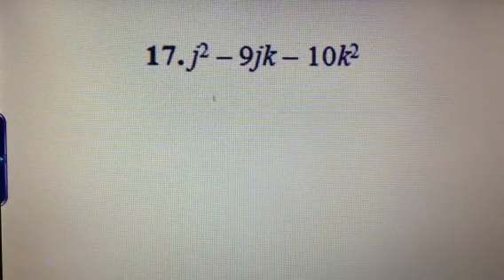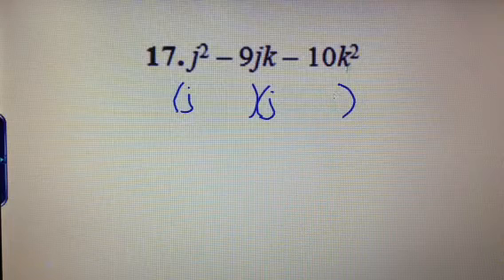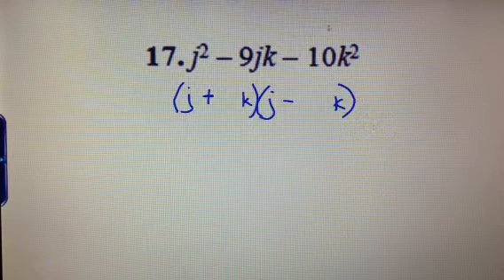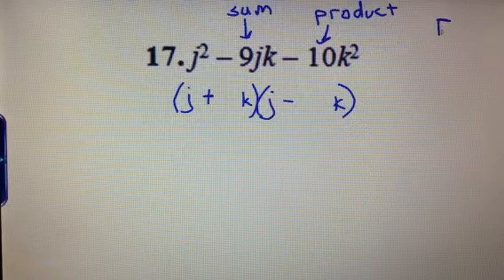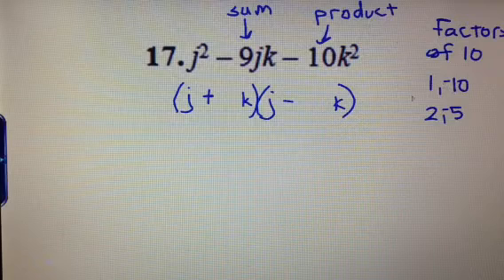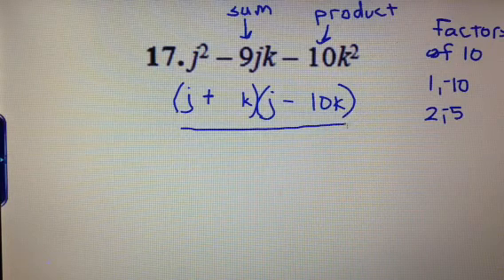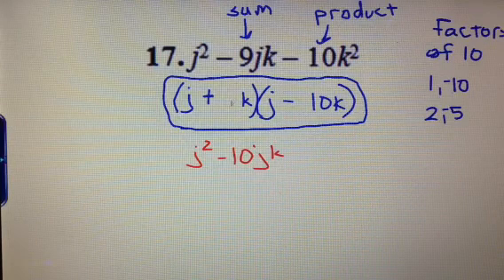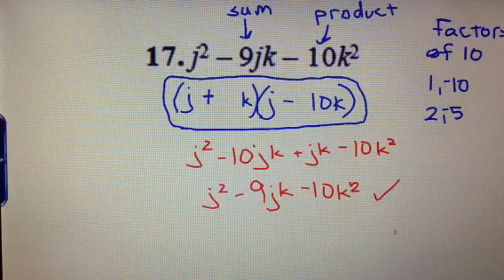Factoring WB p112 #17